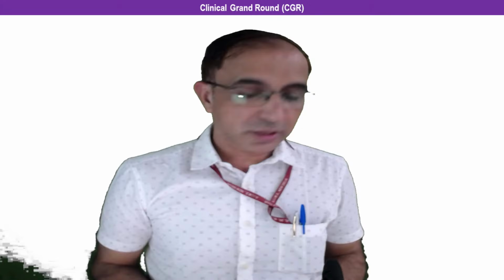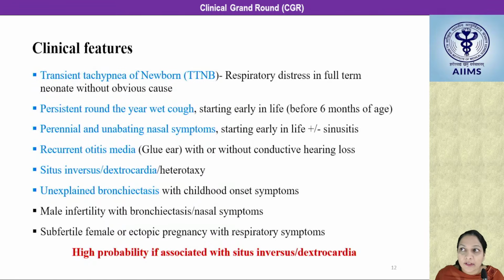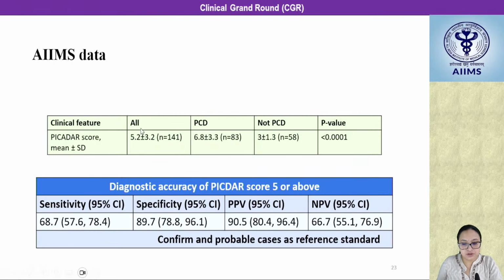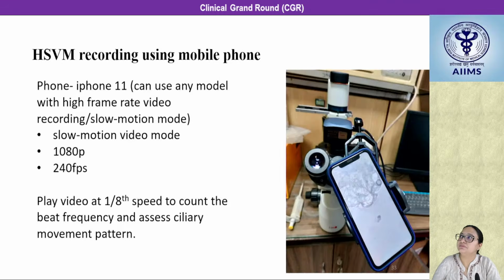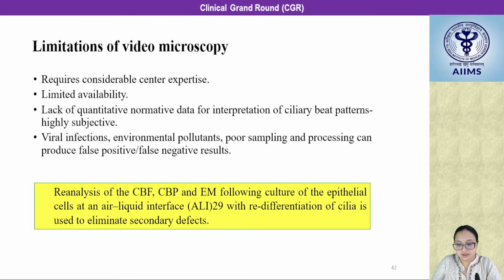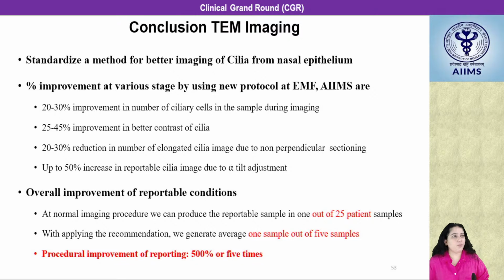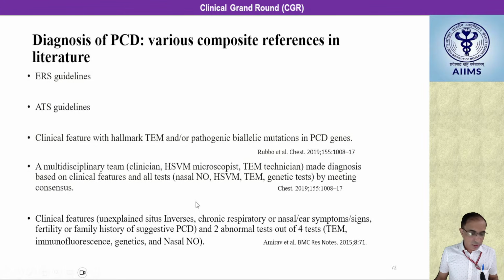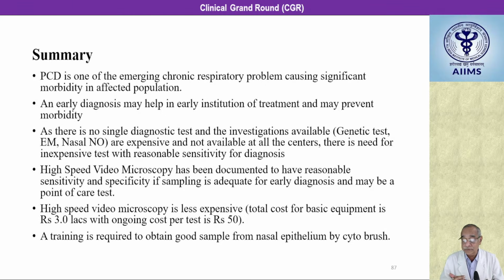Primary Ciliary Dyskinesia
Participating Department : Paediatrics Unit - III
Topic : "Primary Ciliary Dyskinesia"